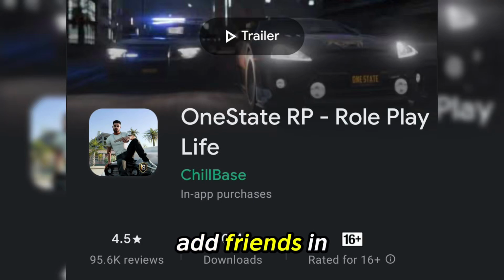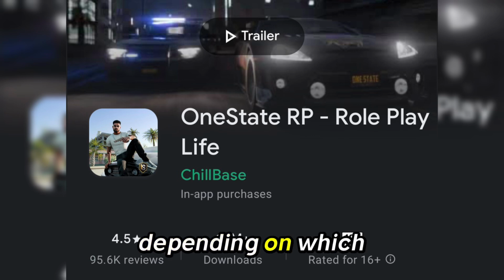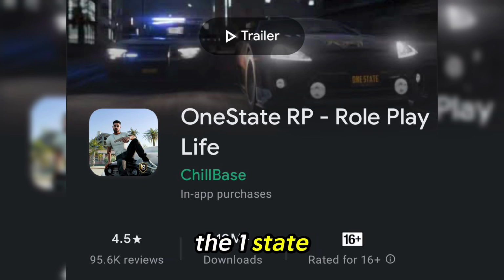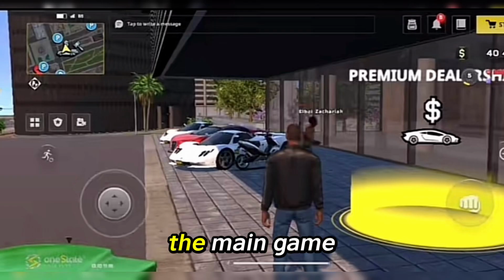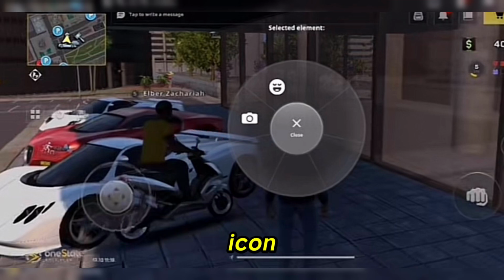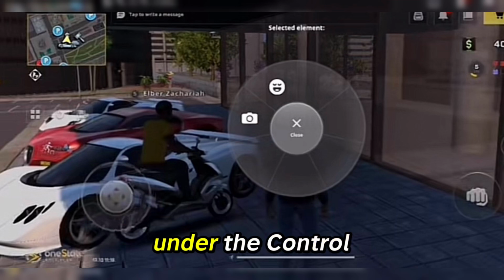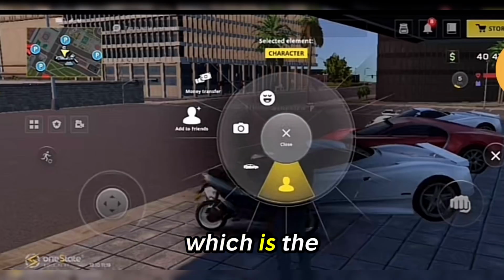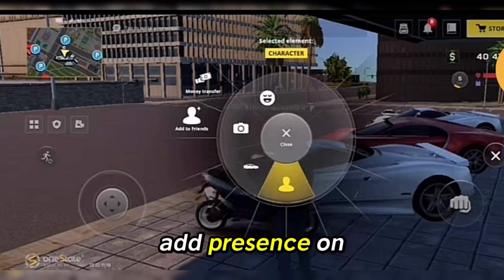How to Add Friends in One State RP [Easy Guide]